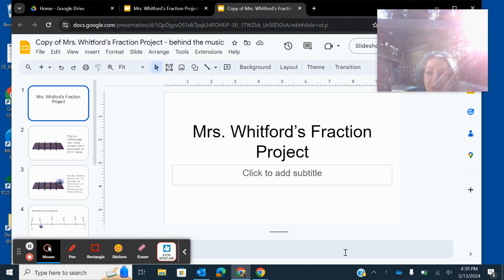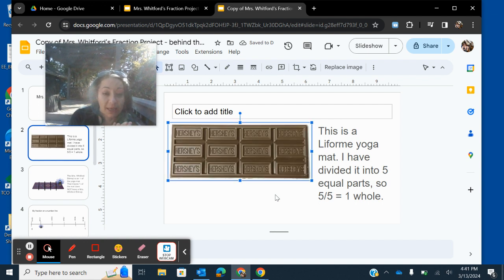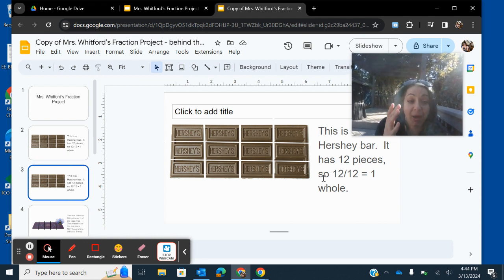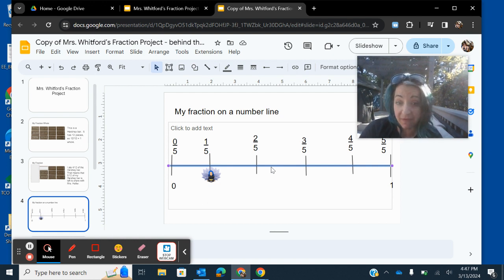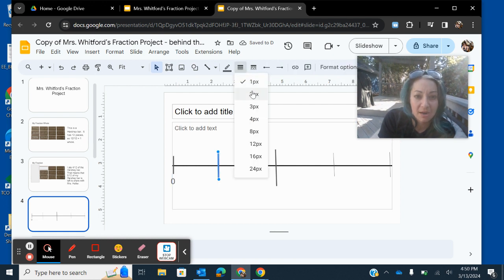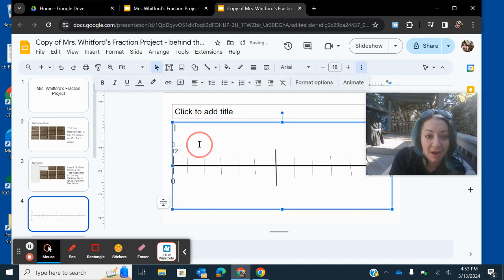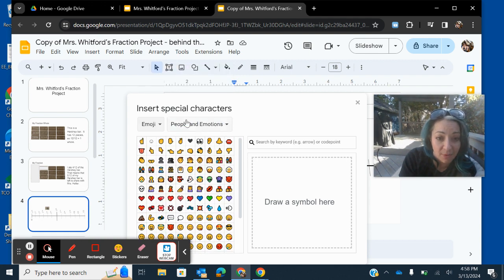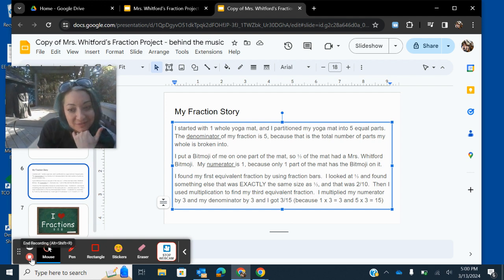Fraction Project - Behind the Scenes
How Mrs. Whitford made her fraction project